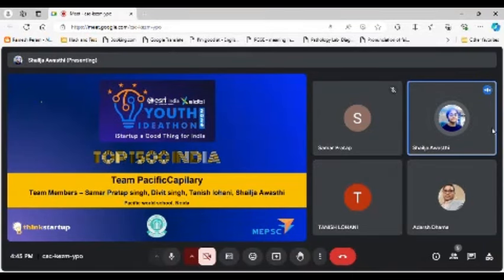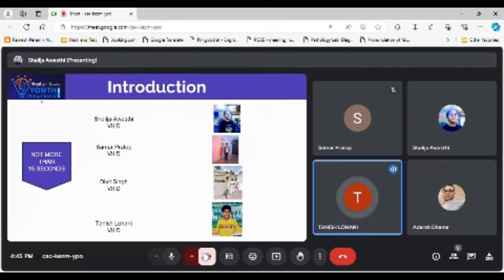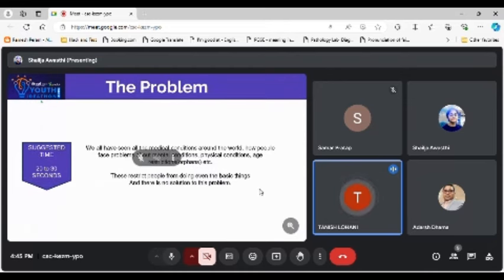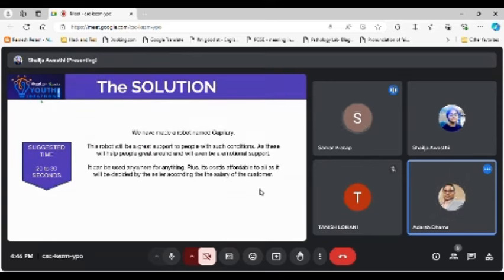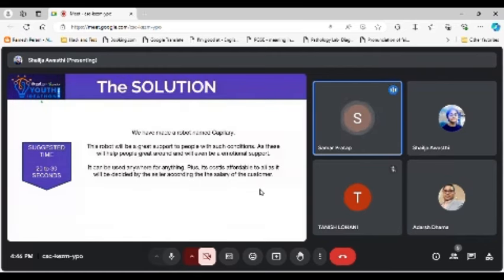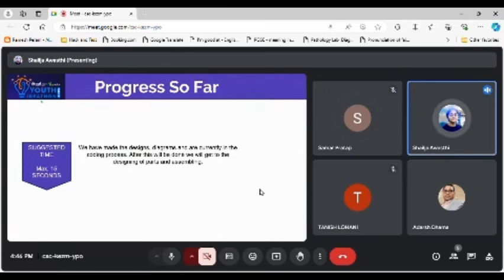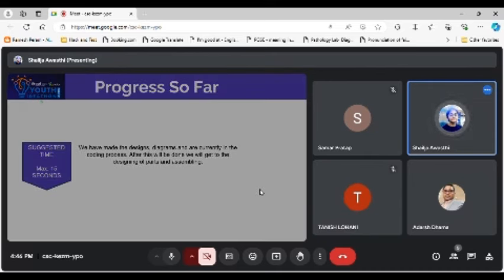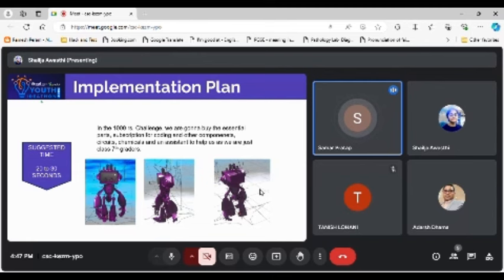Youth Ideathon 2024 | TOP 1500 | UID-2F27557 | Team-Team PacificCapilary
YI 2024 | Samar Pratap Singh, Shailja Awasthi, Divit Singh and Tanish Lohani | Grade 4th-8th | Pacific World School | Team PacificCapilary

Capilary Friends is a smart bot with emotional intelligence designed by 4 young innovators. Follow them on their journey in this video.